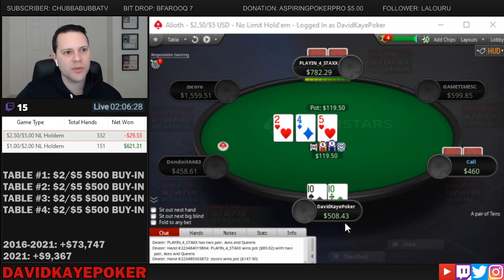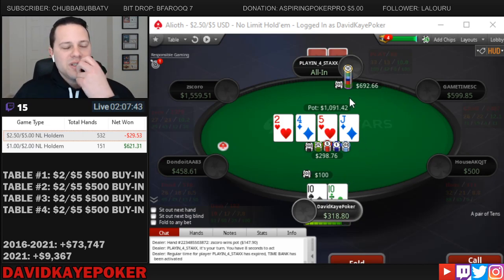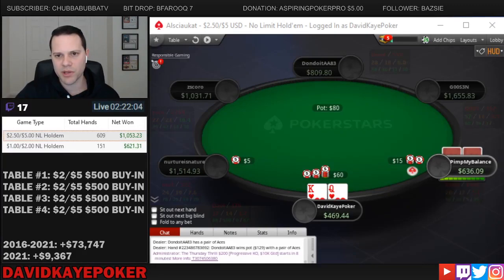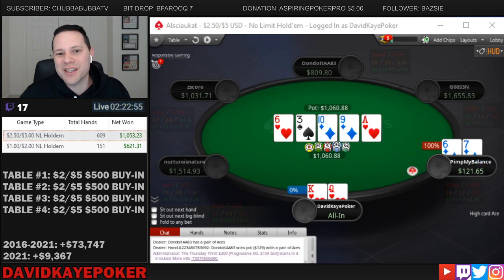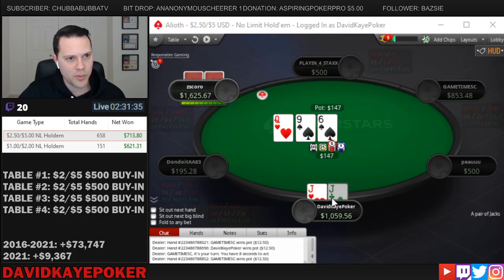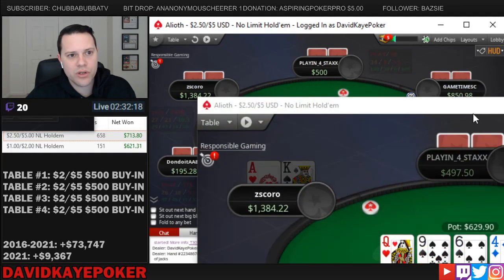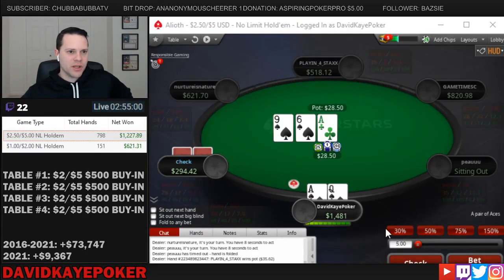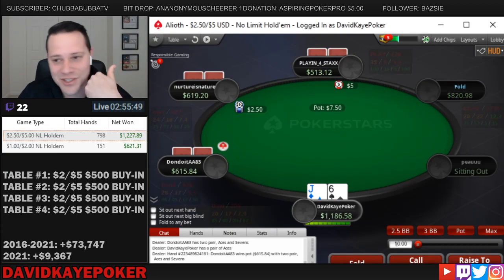Two Outs For $1,100 | Poker Vlog #112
Poker Vlog #112 - I get all in and only have two outs. Good thing I'm VERY lucky!